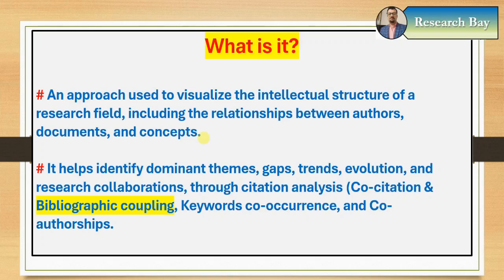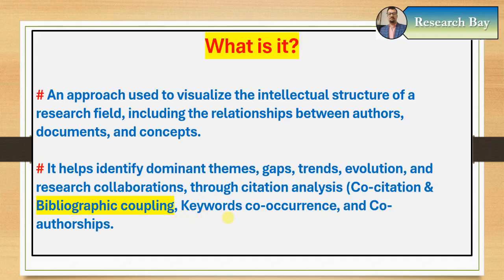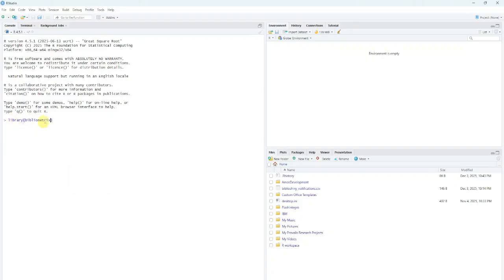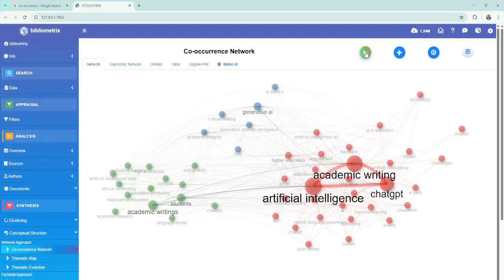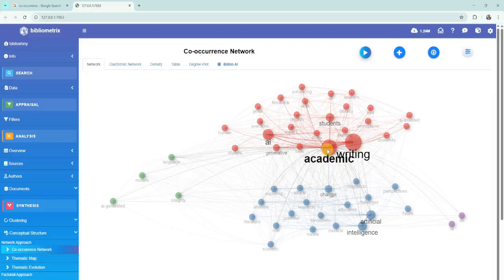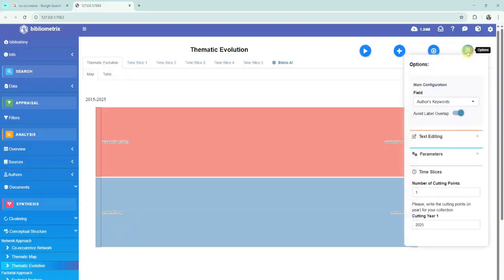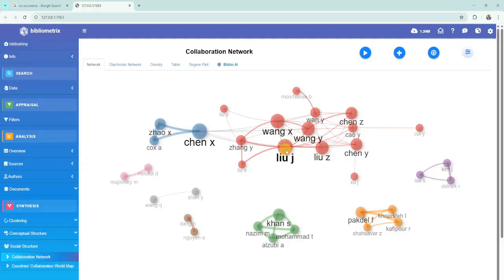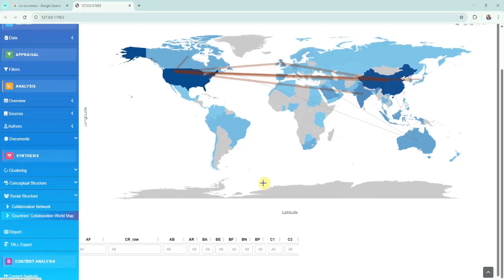Science Mapping |Bibliometric Analysis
Hello and welcome everyone!! on this exciting journey into the world of RESEARCH METHODOLOGY & DATA ANALYSIS. science mapping bibliometricanalysis bibliometric bibliometrix . Get to know the currently utilized methodologies, tools, technologies, and softwares used for data analysis. So, get ready to experience a new beginning.